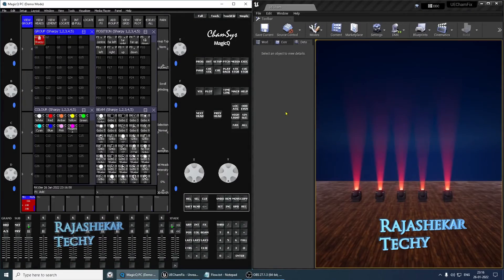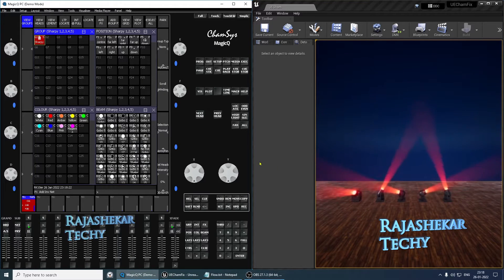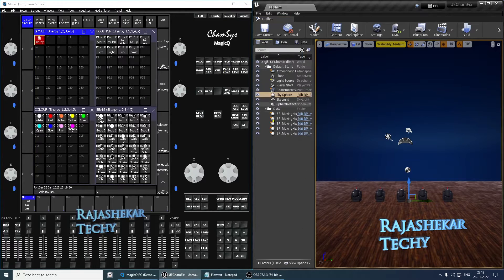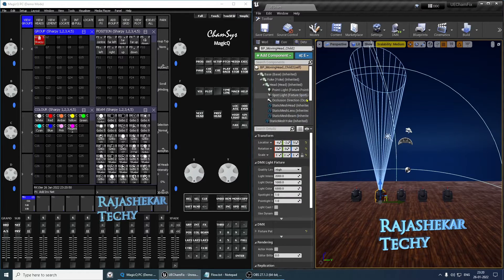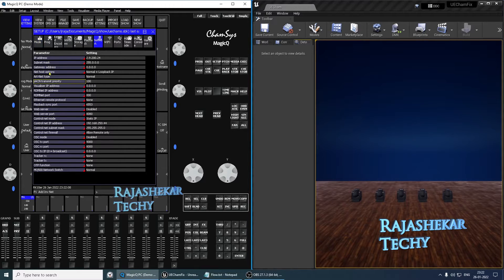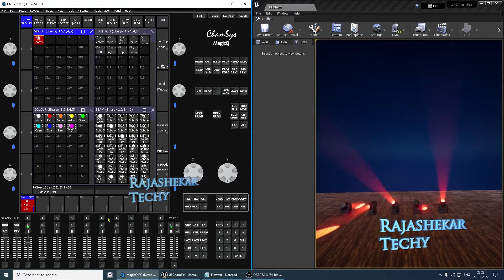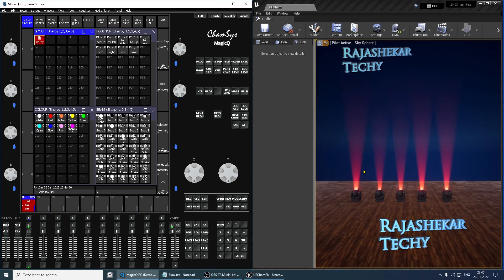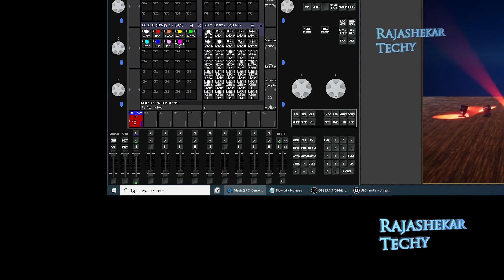Unreal Engine 4.26 & above, Chamsys Settings | Troubleshooting Steps and Tips with Examples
Complete workaround tips for Chamsys and UE with examples.

Chapters

00:00 Intro
00:12 What are the common issues with Chamsys and UE?
01:02 DMX Fixtures should be linked to its correct patch files
02:40 Net Host options should be Normal + Loopback IP
03:49 External Universe to be 0
05:28 Universe to be enabled in Chamsys
06:49 Visualiser IP address in Chamsys
07:35 Disable Antivirus for DMX Simulation
08:00 DMX Fixtures modes and function to match Chamsys
13:07 DMX Slowdown in Unreal Engine Playback from Chamsys
14:25 Wrap and Thanks